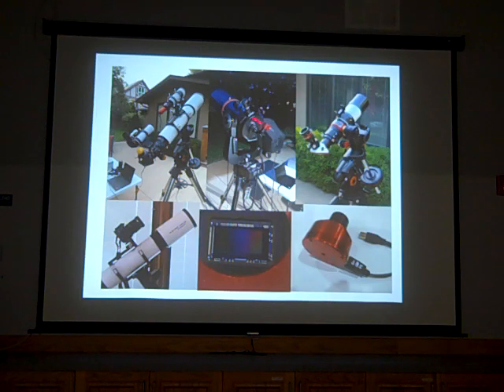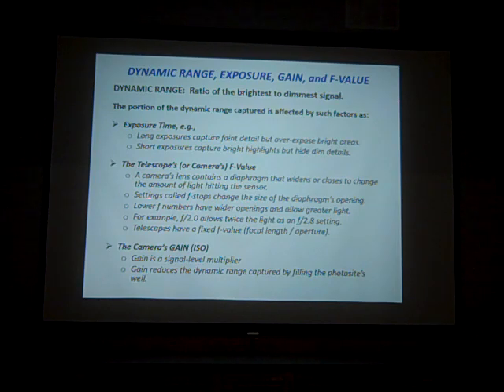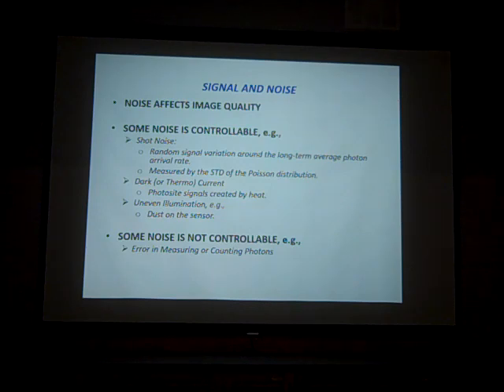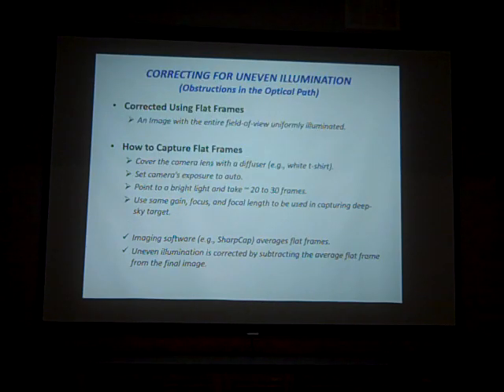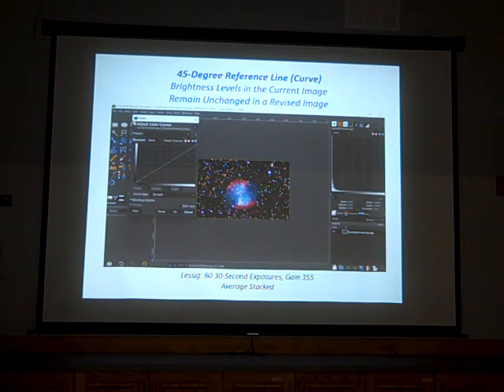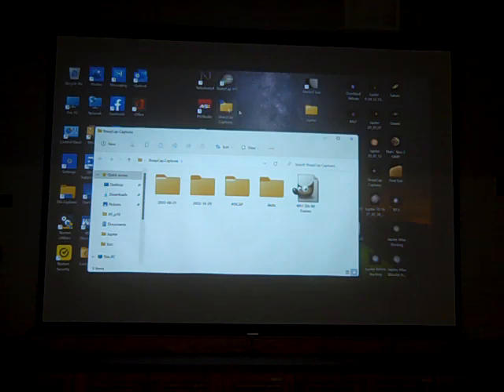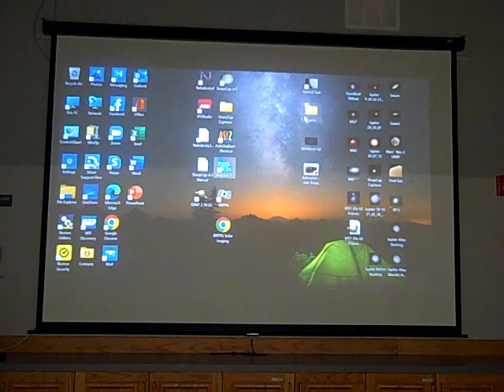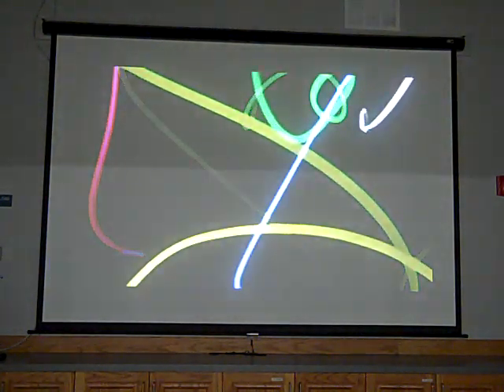October 2022 AAL Monthly Club Meeting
AAL member Parker Lessig discusses astrophotography and the equipment, software and processes he uses for his astrophotos.